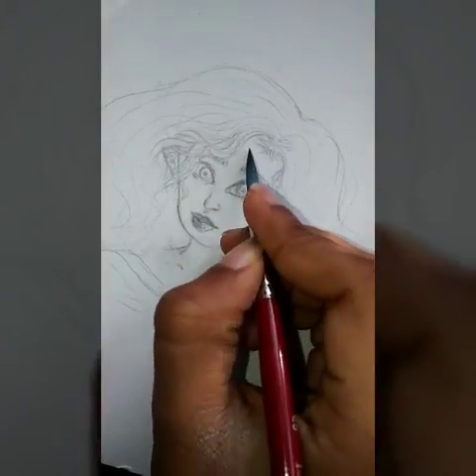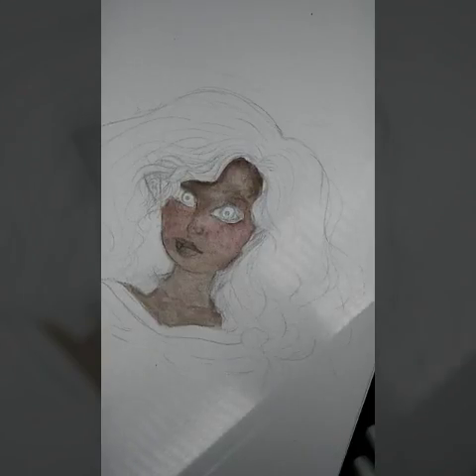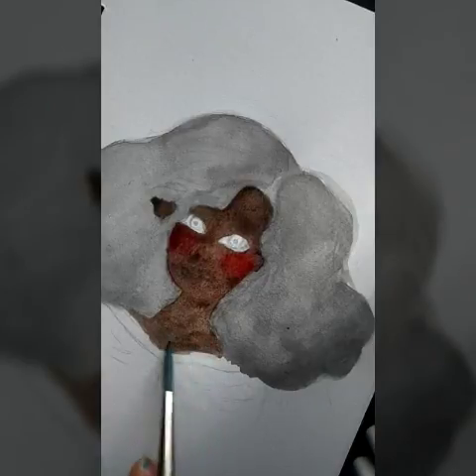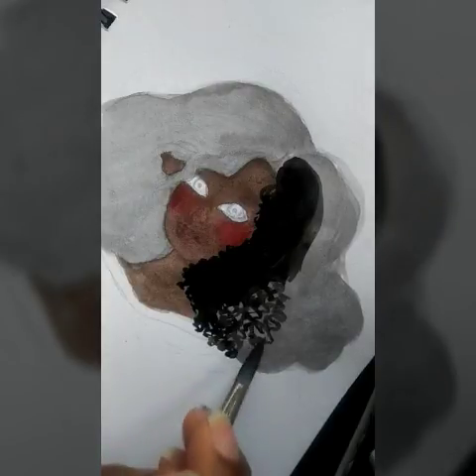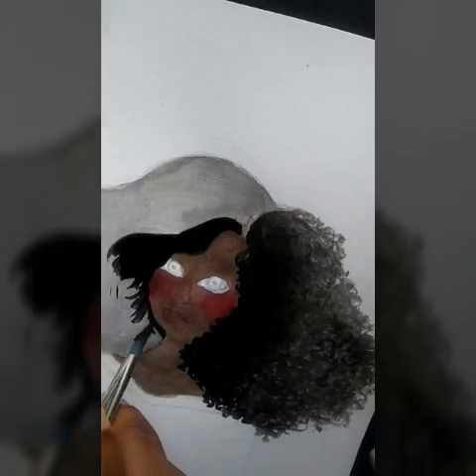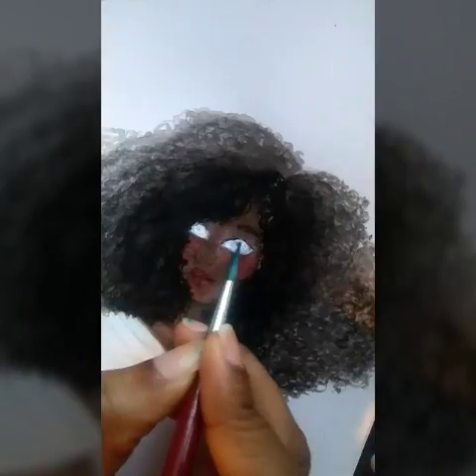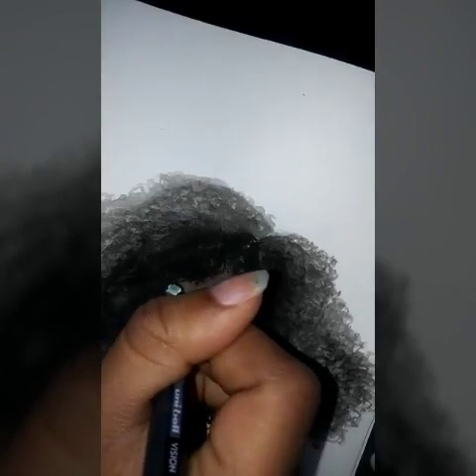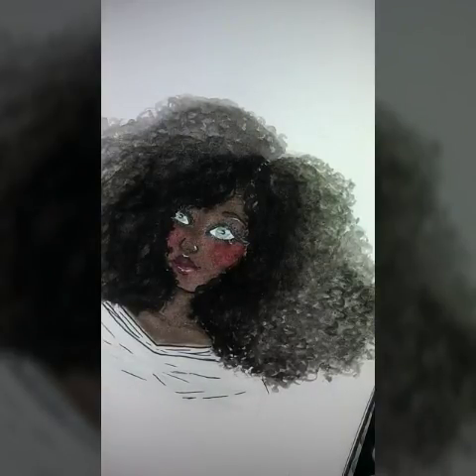Sketch With Me #1| Watercolors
Just a simple girl with a huge curly afro! Hope you enjoy!